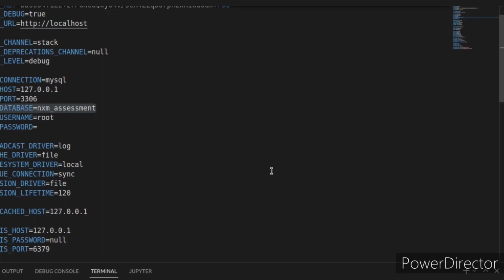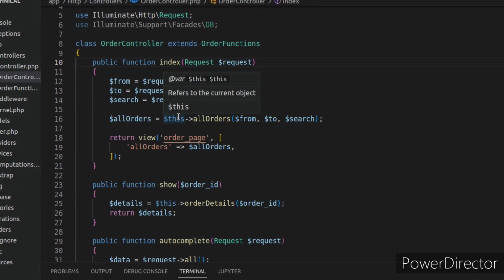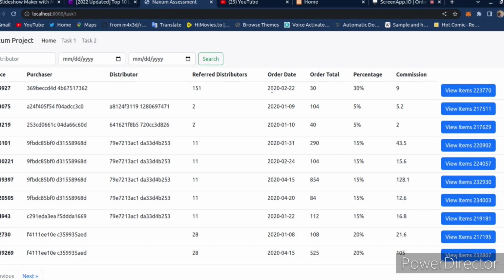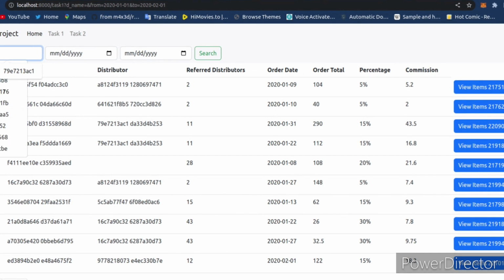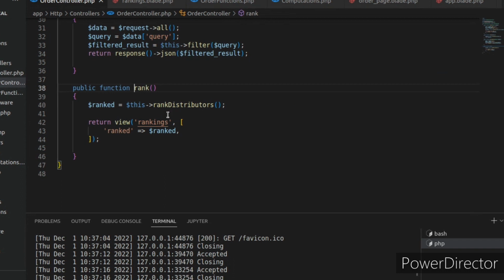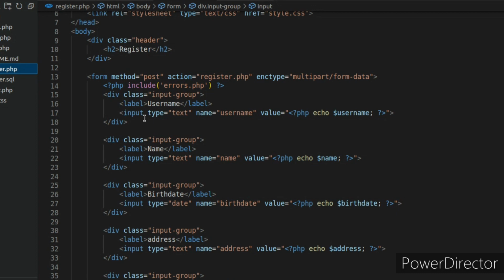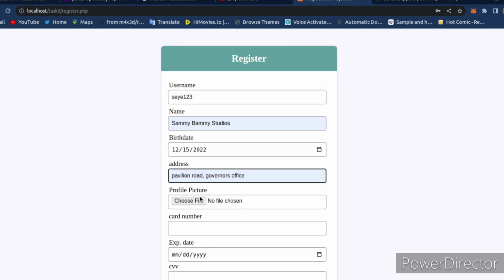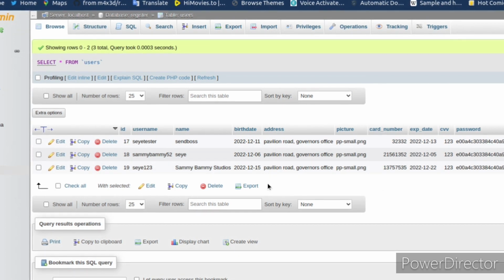Naxum technical test by Seye Yemi-Olowolabi